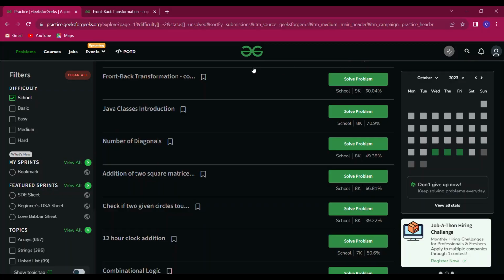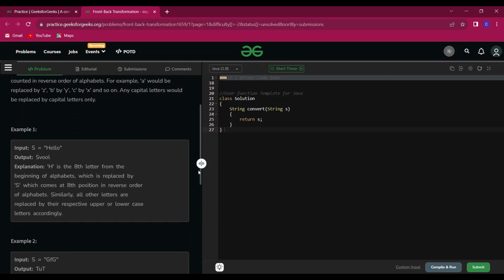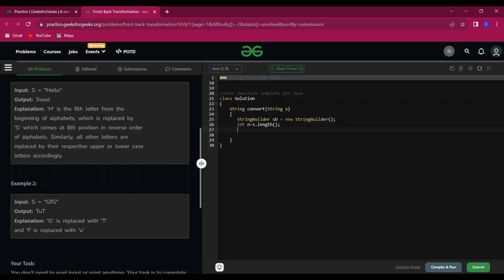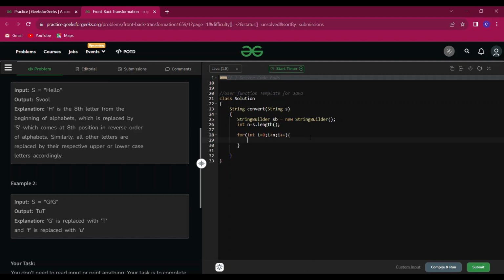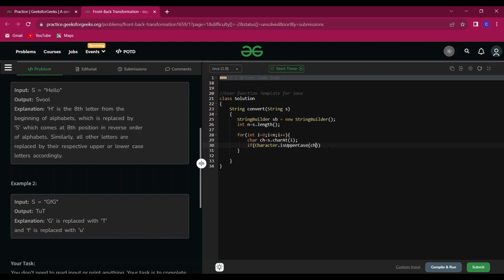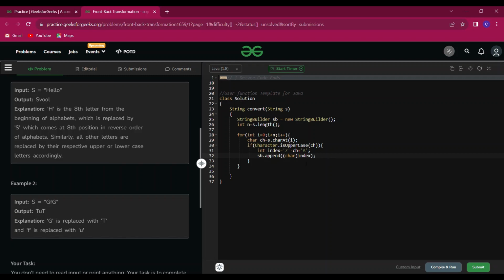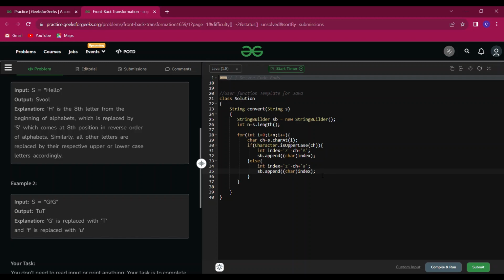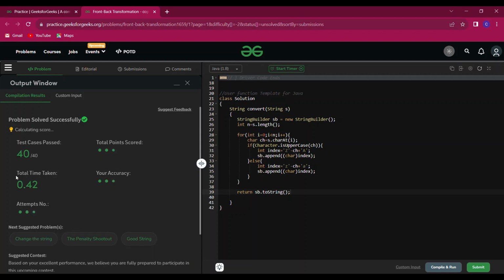Front-Back Transformation Copy | GFG School | Java